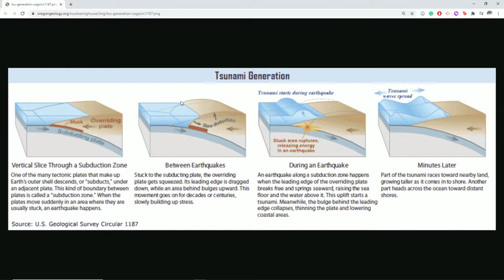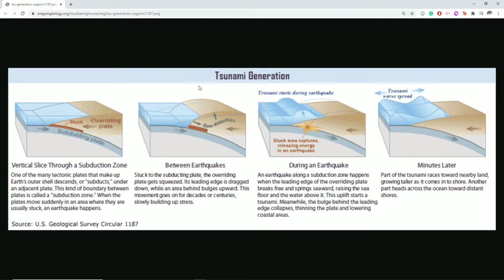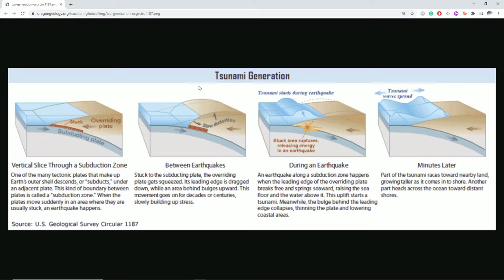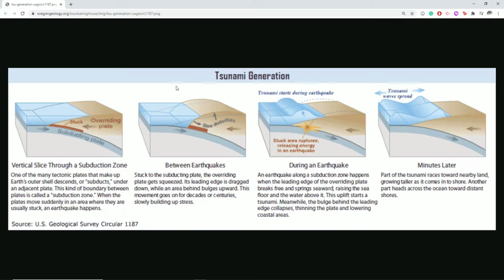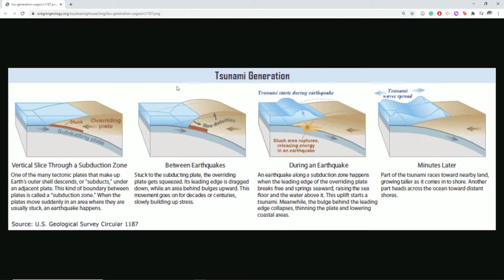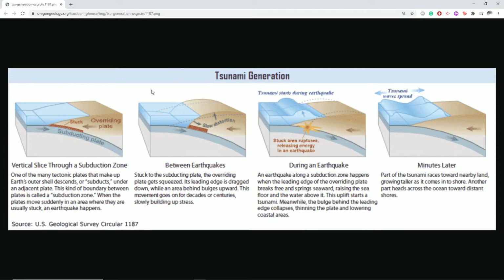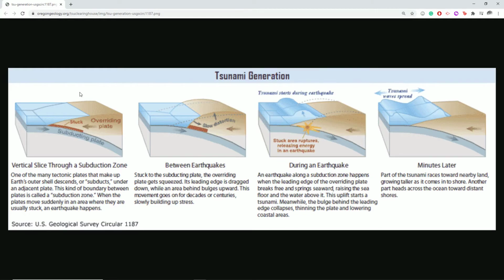Marine Bio Tsunami Project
This is for a school project